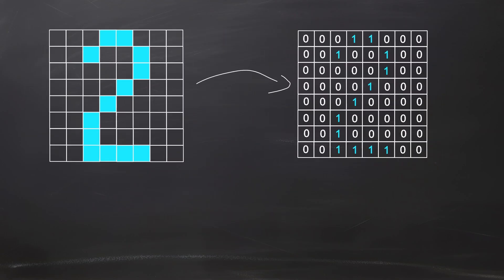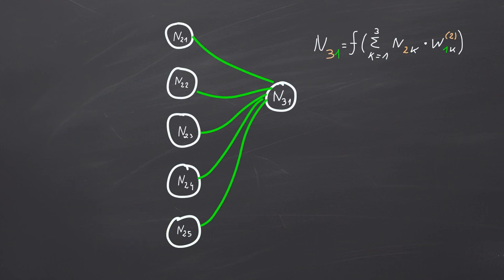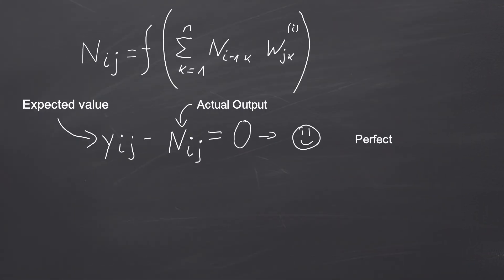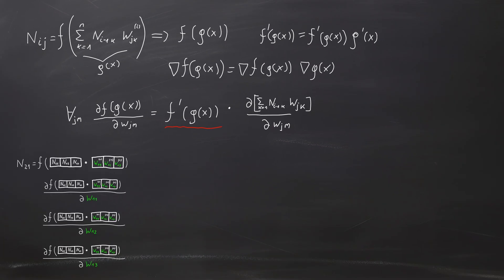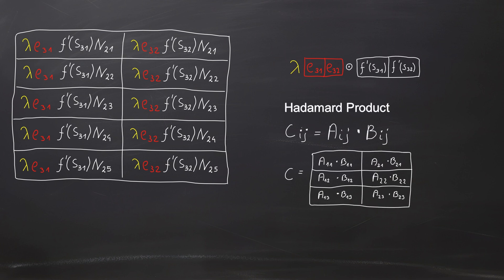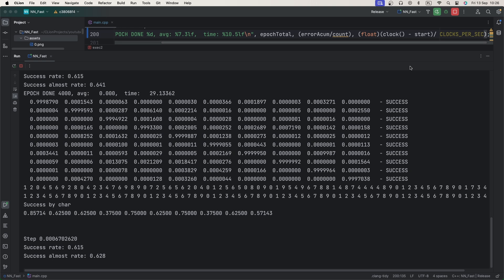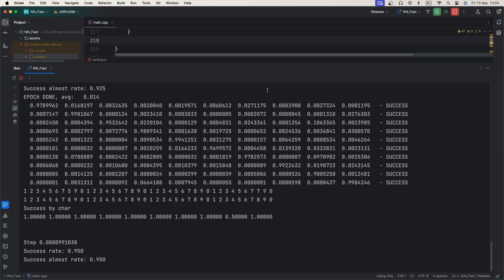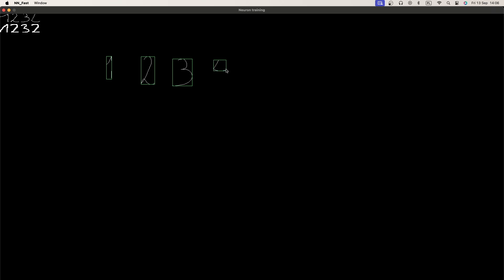Neural Network base character recognition (OCR) from Scratch.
In this video, I walk you through the entire process of building an Optical Character Recognition (OCR) system from scratch—without relying on any libraries! We start with the foundational math behind neural networks, including forward propagation, backpropagation, and matrix calculations. I’ll also guide you through coding a simple drawing canvas to capture characters in real time, and implementing a live character detection system, all using raw code. Whether you're curious about the math behind neural networks or how to create your own OCR system step-by-step, this video covers it all.

Key topics covered:
Neural network fundamentals: forward pass, backpropagation, and matrix calculations
Coding a drawing canvas to capture live input
Character recognition using neural networks
Implementing OCR without external libraries
This is perfect for anyone interested in learning how OCR works under the hood, building machine learning models from scratch, or diving deep into the mathematics of neural networks.

If you're passionate about machine learning, computer vision, or just want to sharpen your coding skills, this video is for you!